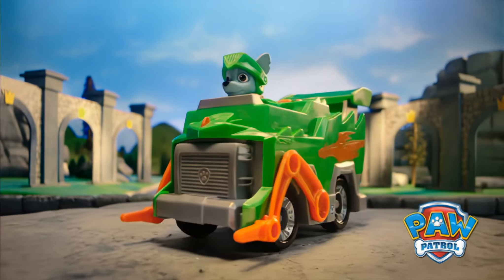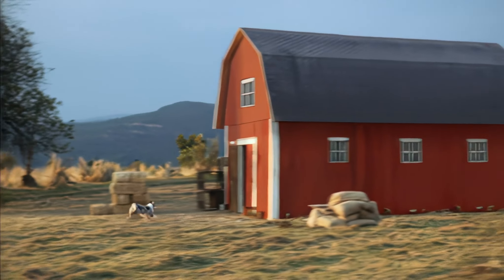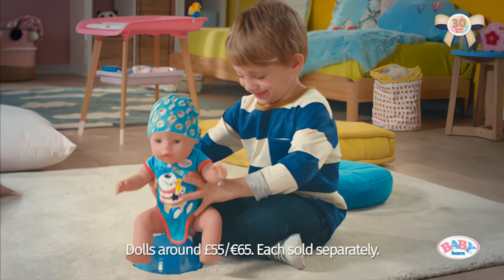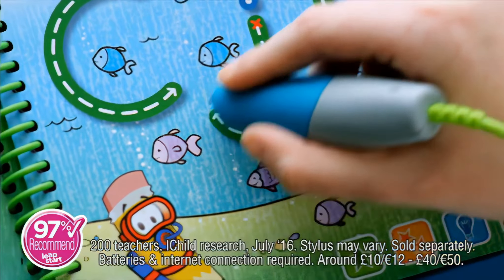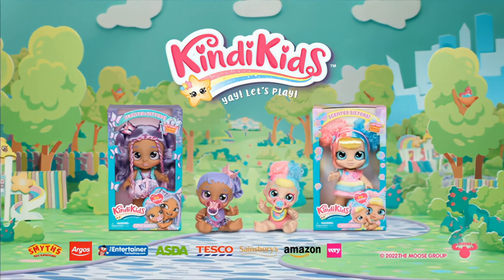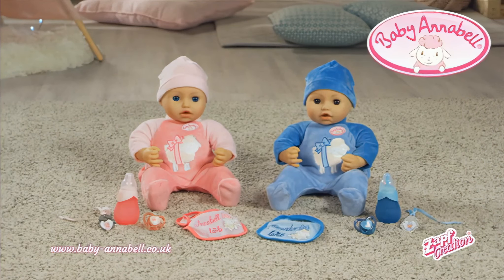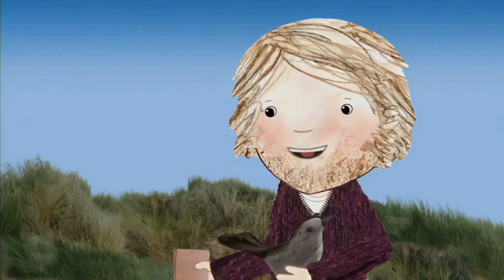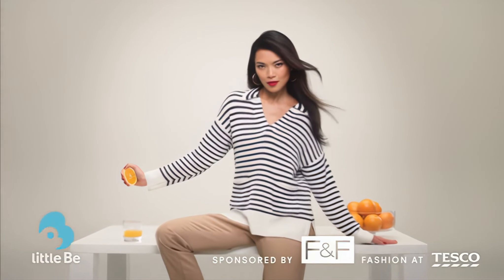ITVBe/LittleBe, Commercials, Continuity, 02.04.2022